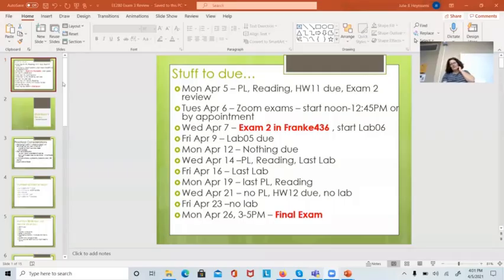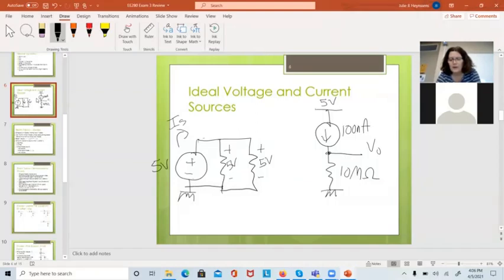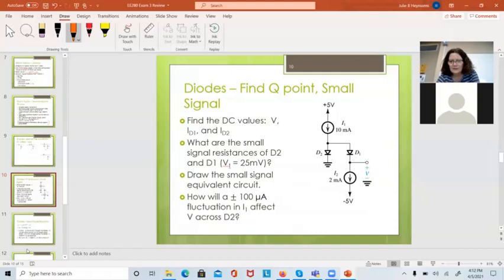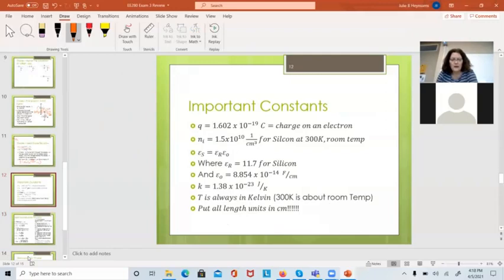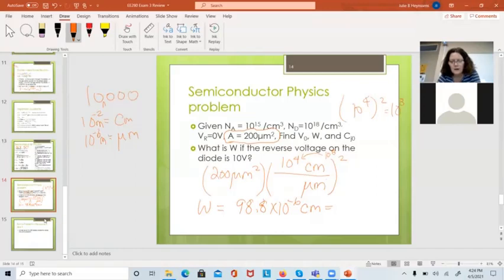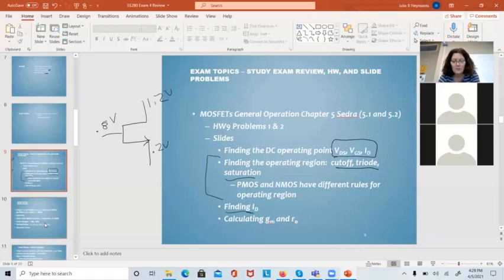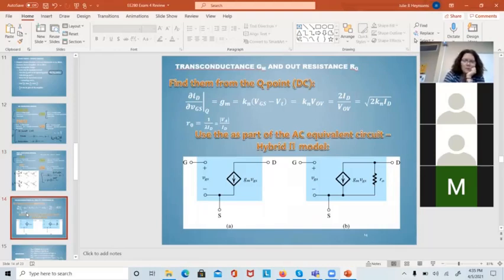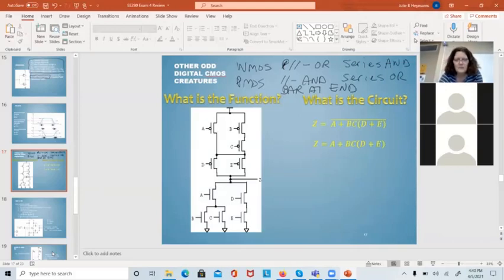EE280 Apr 5 Part 1